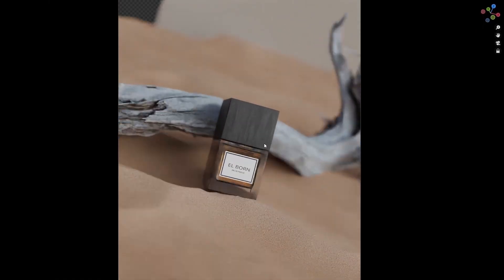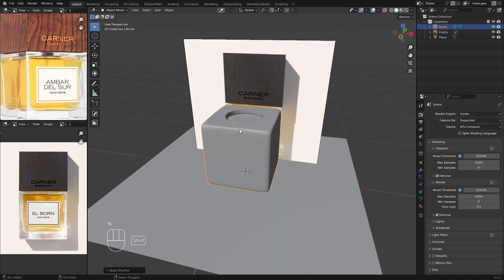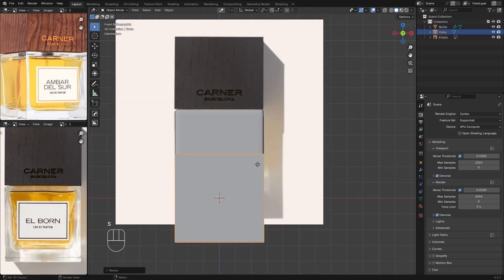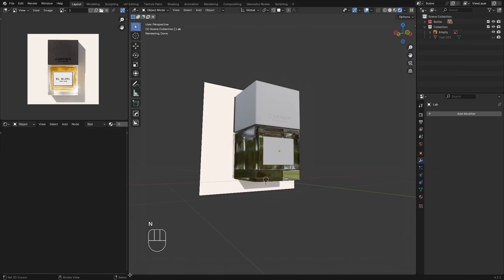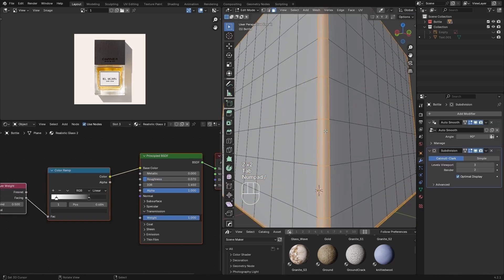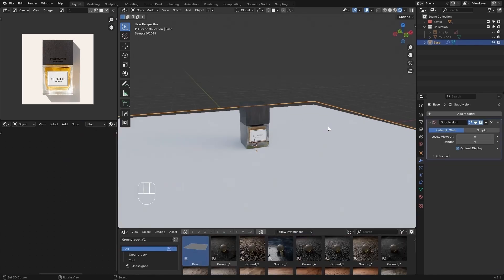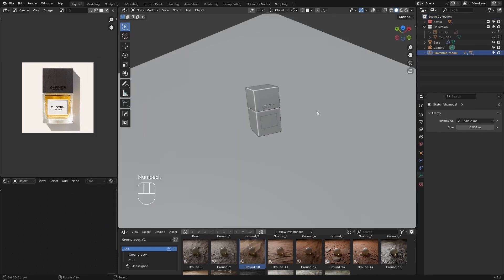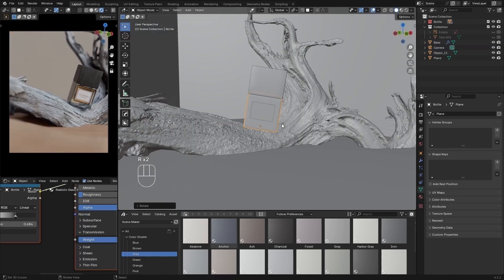Photorealistic Product Renders (Blender Beginners Tutorial)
Hello everyone 👋,
Here’s a new Blender tutorial on creating realistic product renders. In this video, I show you how I created this type of scene and render. (The renders are available on my Instagram account 👀

In this tutorial, I use an addon and some resources I created to make modeling easier. However, you can still follow the tutorial even if you don’t use them 😊
Here are the resources used:

Additionally, I also used a free model I found on Sketchfab and an HDRI from  Poly Haven ❤️. Here they are:

00:00 - Intro
00:22 - Modeling Part 1
02:46 - Modeling Part 2
05:55 - Shading
07:51 - Scene 1
09:22 - Scene 2
11:40 - Scene 3

I hope you enjoyed the video and that it will be very useful in your projects ❤️. See you soon for new videos 🤝